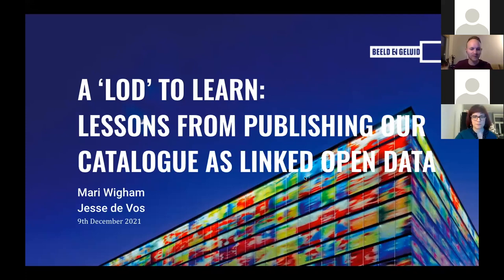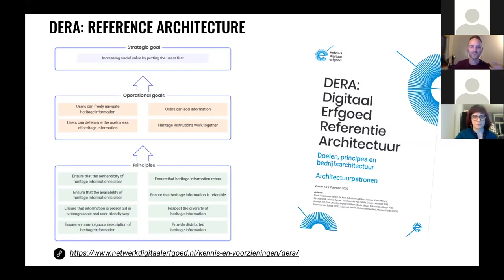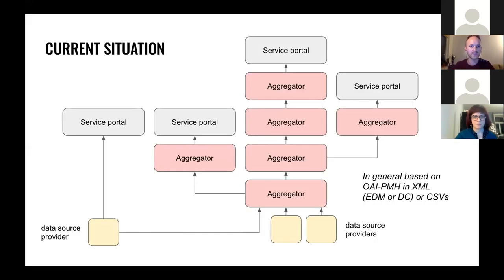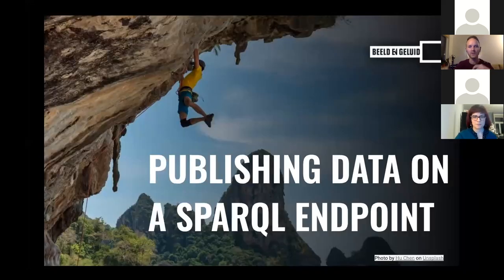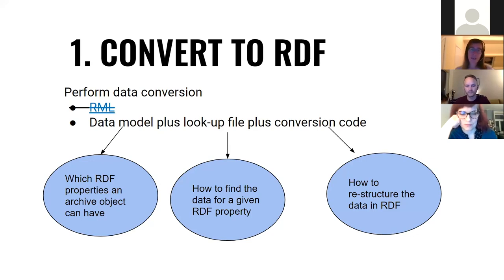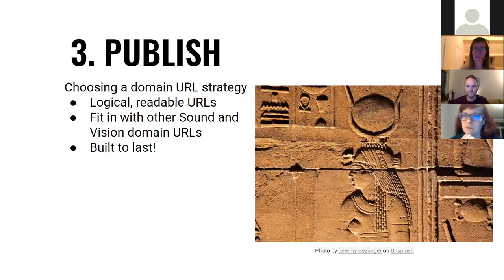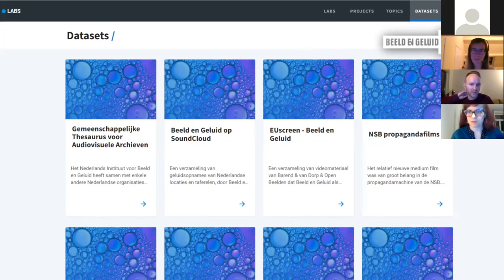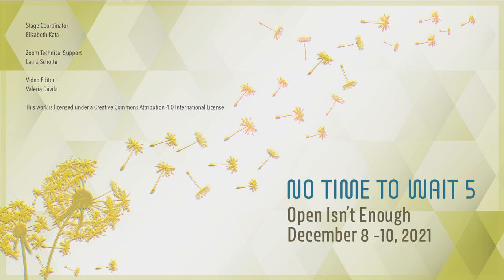No Time To Wait - S05E19 - A LOD to learn: Catalogue as Linked Open Data - Mari Wigham, Jesse de Vos